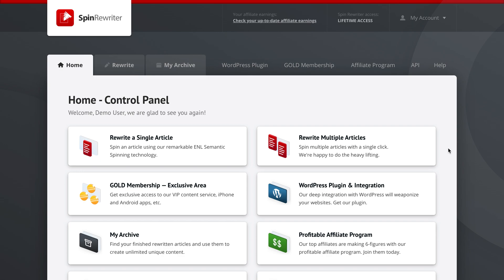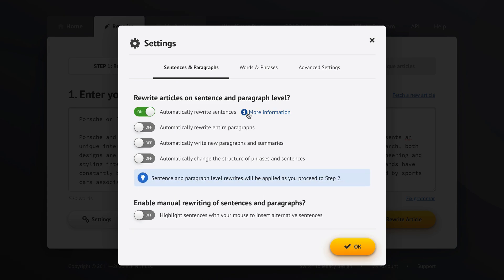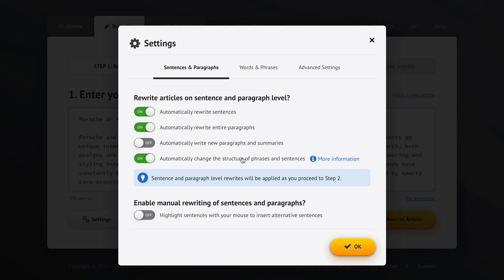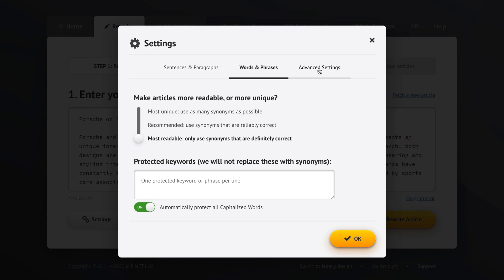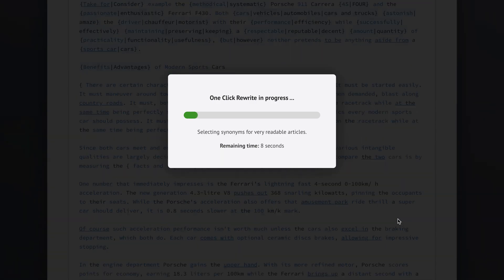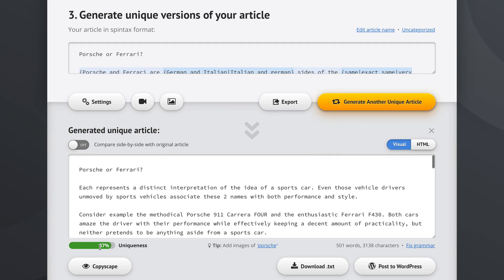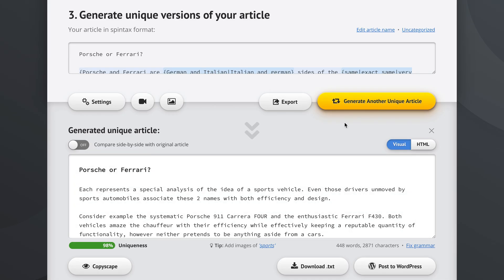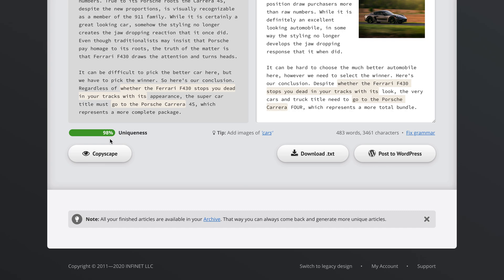How Aaron personally uses Spin Rewriter (BEST settings - recommended)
After receiving so many requests for this video, it's finally here!

In this video I'll take you through every single setting I'm using personally when creating unique content with Spin Rewriter and I'll explain why these are the best, recommended settings for most people. Let's get into it!